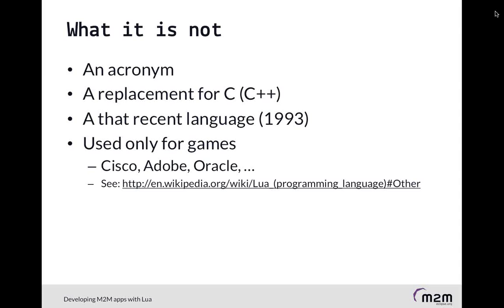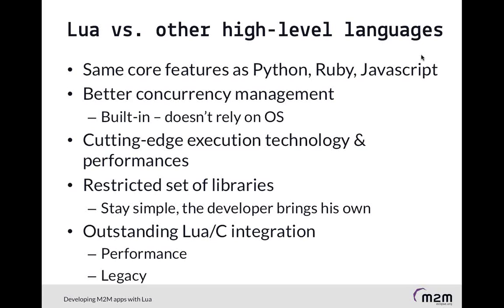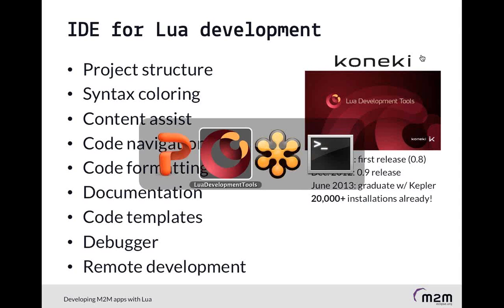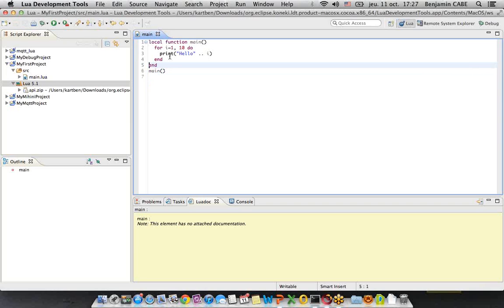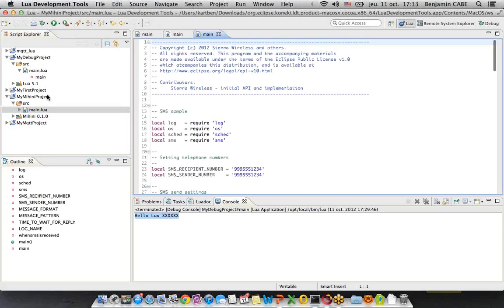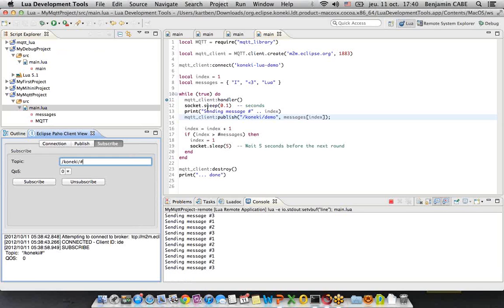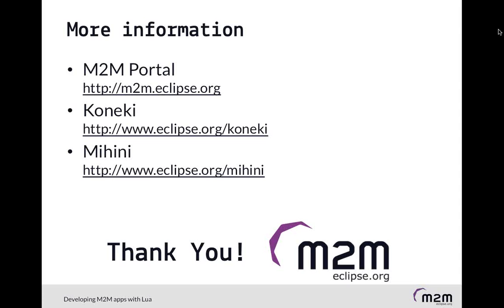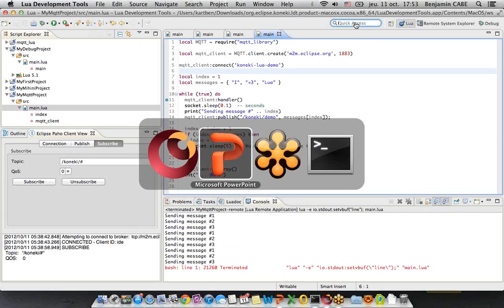Developing with Lua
Lua is a fast, lightweight, embeddable scripting language. Very popular in the gaming industry, Lua is also being used to make smart connections between devices. The Eclipse Koneki project is building Lua development tools to make it easy to develop, debug and deploy M2M applications. This webinar will provide a brief introduction to Lua and then demonstrate how Eclipse and Koneki can be used to build great M2M applications.

Speakers: Benjamin Cabe (Sierra Wireless)